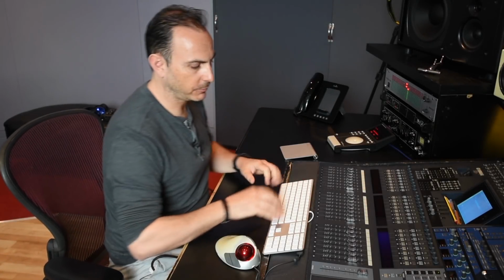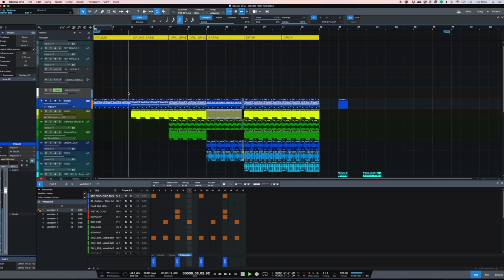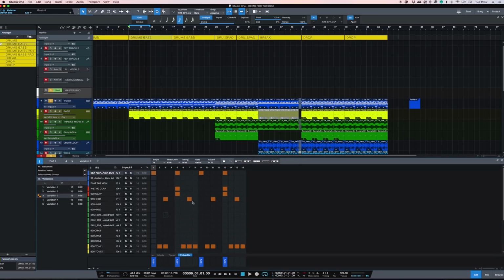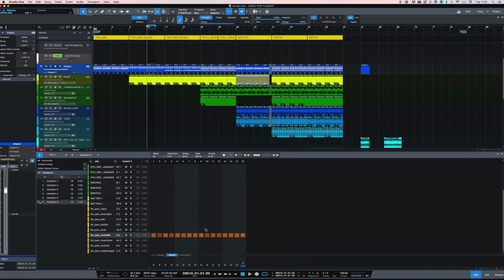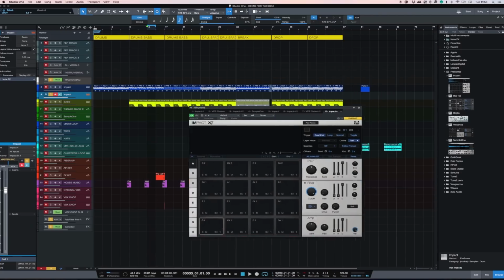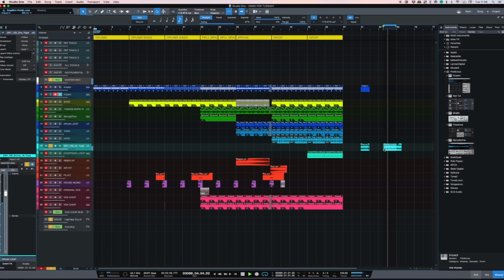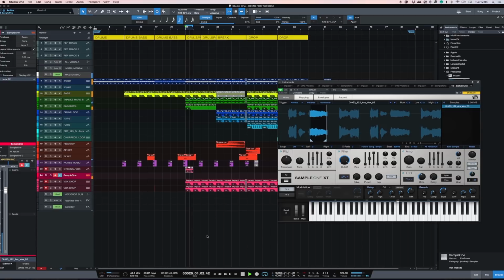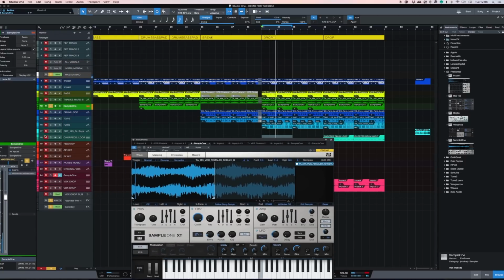PreSonus—James Reynolds' Studio One 4 Demo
Studio One 4 is here. Create Without Boundaries. Produce Without Limits.